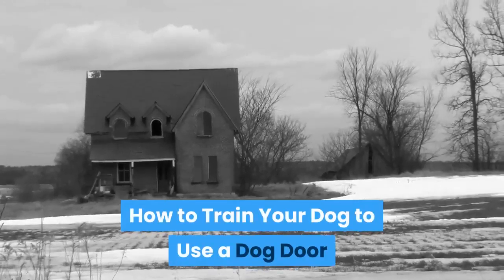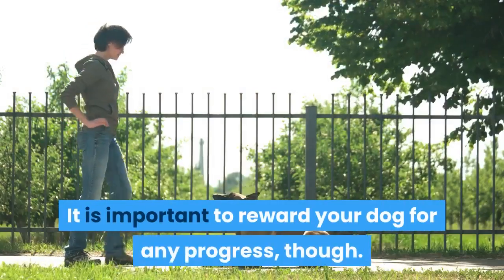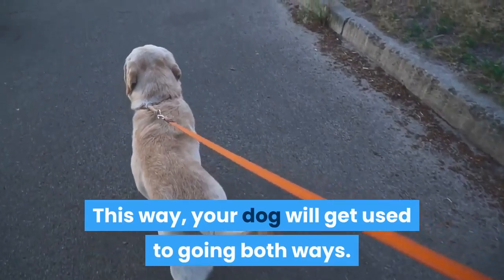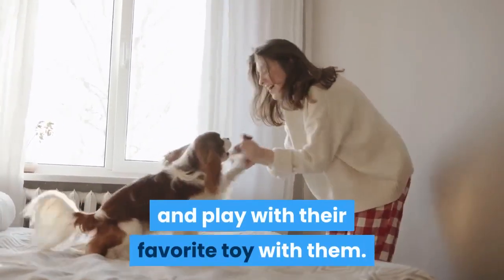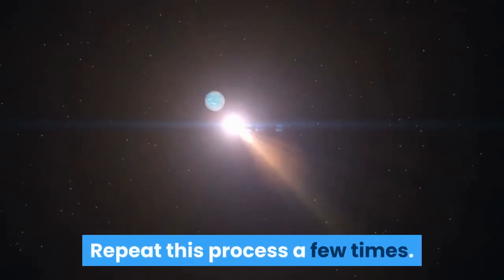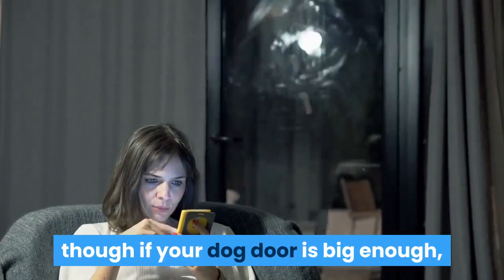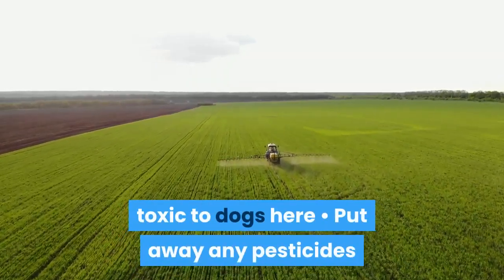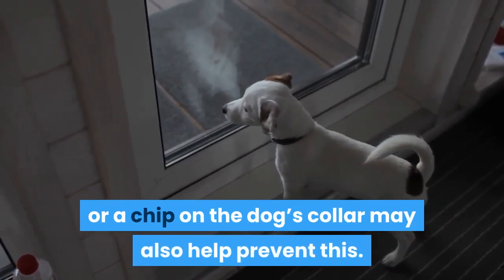How to Train Your Dog to Use a Dog Door || How to train your puppy to use a dog door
How to Train Your Dog to Use a Dog Door, Having a dog door can be great for dogs and their owners because they give the dog a bit more freedom to go in and out of the house as they please and owners won’t have to wake up early in the morning to take the dog for a morning walk. However, dogs aren’t always able to figure out how to use a dog door on their own, and may even be afraid of it at first. Take steps to train your dog to use the door and they’ll be happy to use it in no time.

Best Dog products list
1. Novelty Pet Beds
2. dog toys
3. dog balls
4. dog food
5. dog poop bag
6. dog wipes
7. dog toothbrush
8. dog brush
9. dog nail clipper
10. dog shampoo

How to Train Your Dog to Use a Dog Door
how to train your puppy to use a dog door
how to teach your dog to use a doggie door
how to train your dog to use a doorbell
how to teach a dog to use a dog door
how to train my dog to go through a doggie door